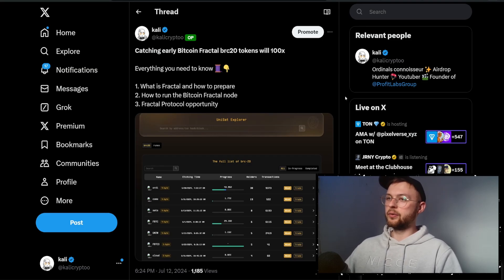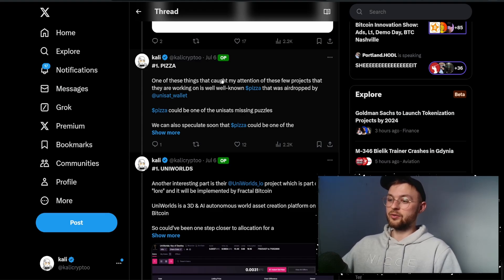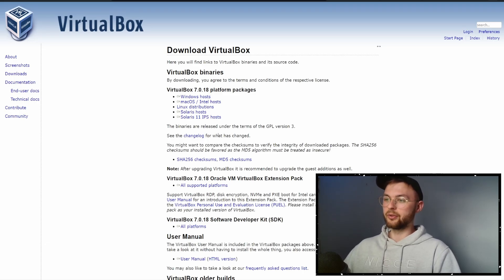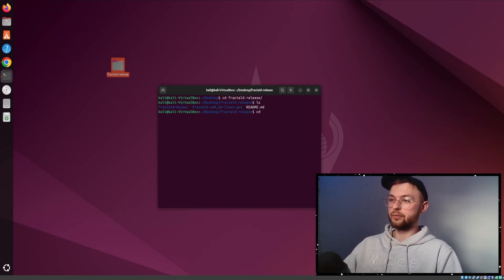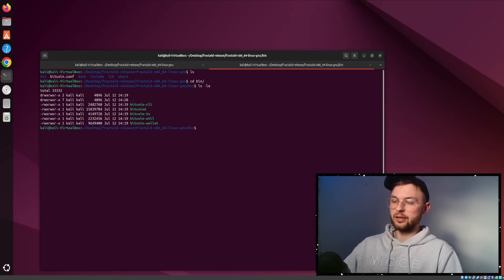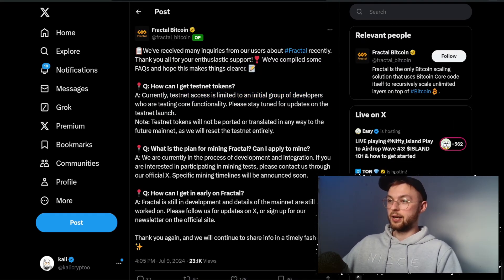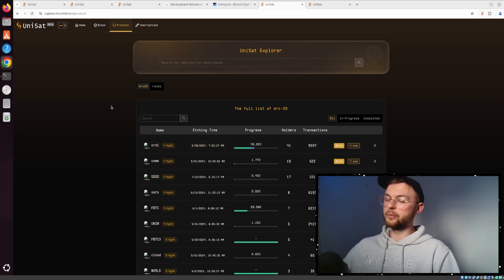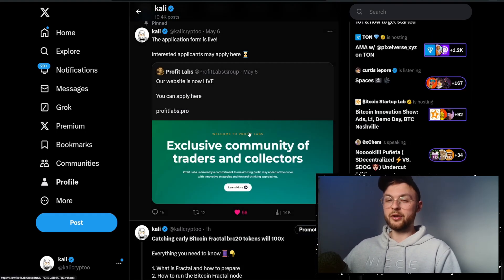How to get started with Bitcoin Fractal - FULL GUIDE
In this video I will show you how to get started with Bitcoin Fractal, how to be prepare for the Fractal token, how to run bitcoin fractal node and how to potentially profit once the fractal brc20 2.0 tokens are going to be live